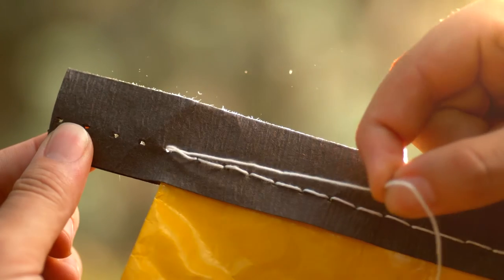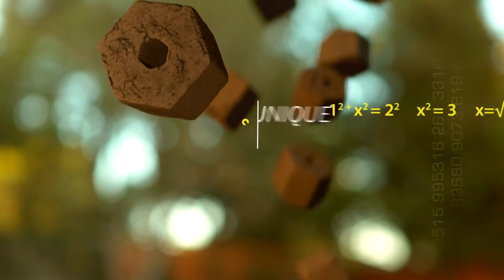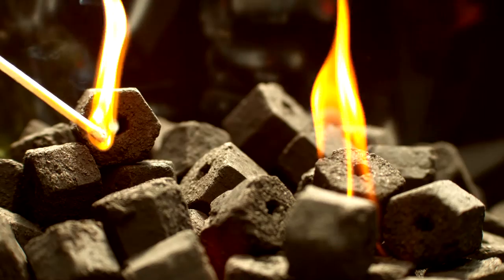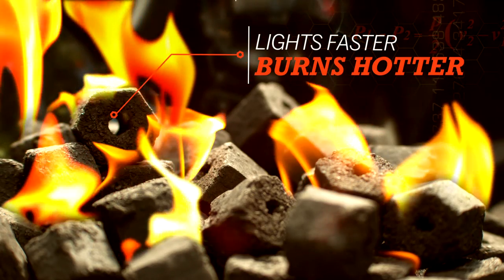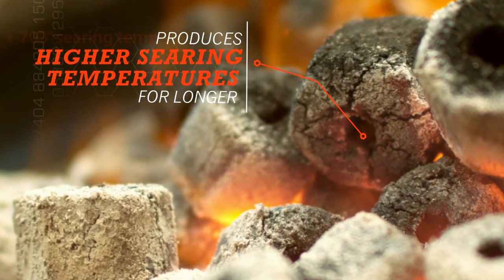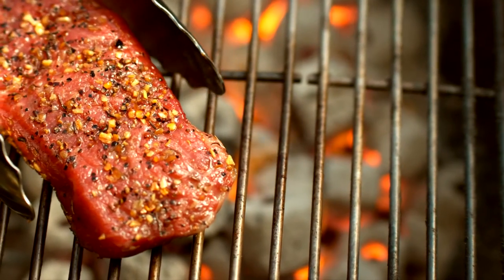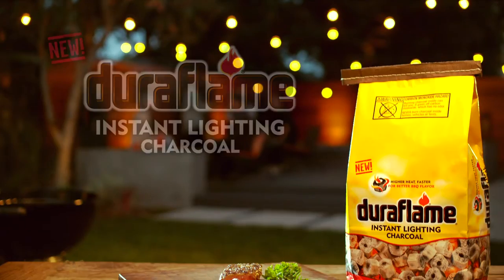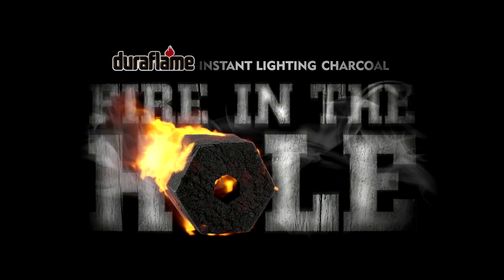Duraflame | 'Fire in the Hole' Product Spot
Fire. Grilling. Steak. Have you ever met the Flemings? When our friends at Alcone came to us with a script and boards, we said, “let’s get cookin’”. (Do you see what we did there?) Duraflame was looking to bring their brand new product to life and we were thrilled to help make that happen.